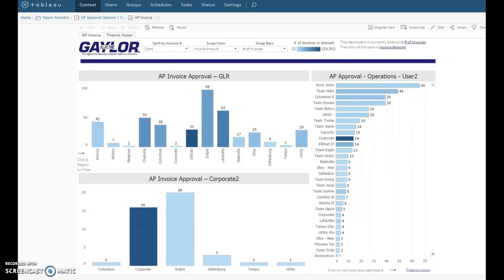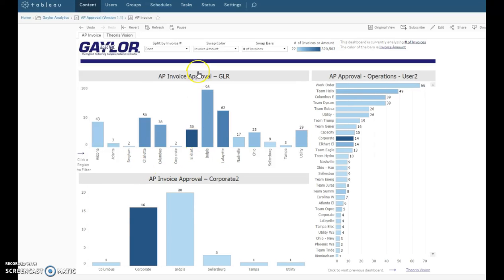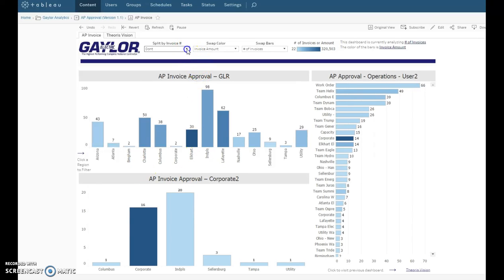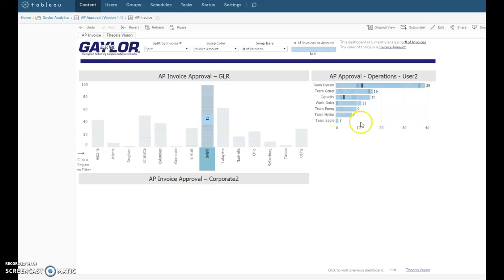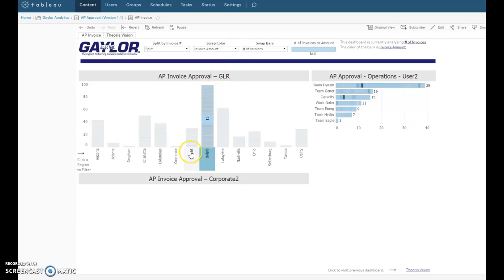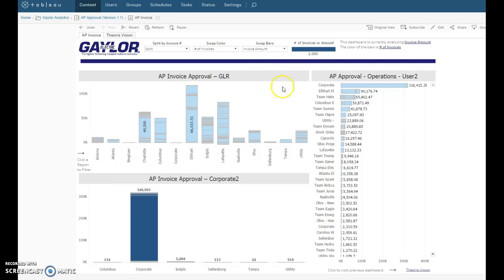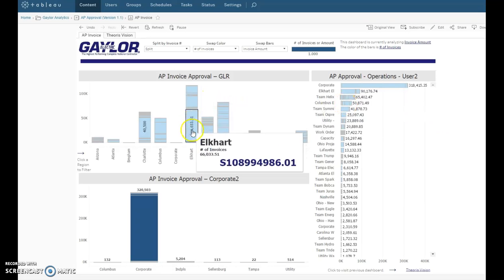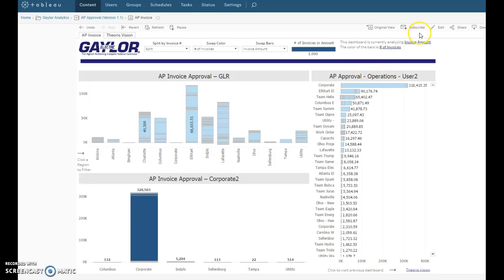AP Tableau dashboard preview